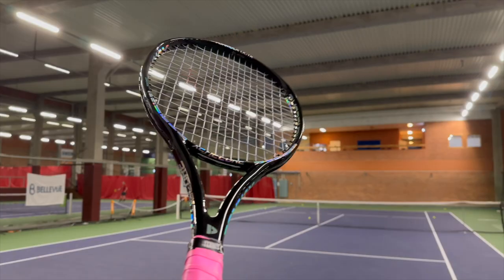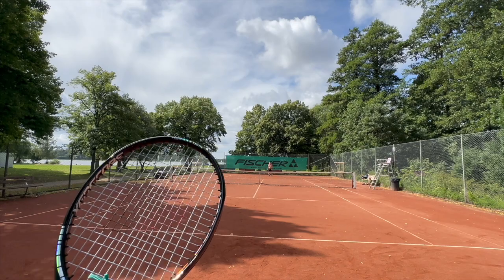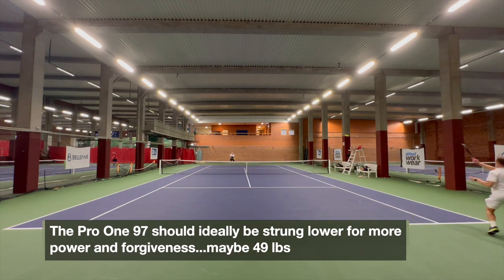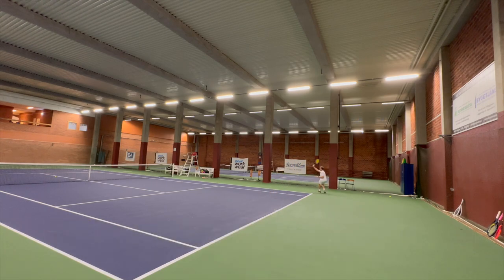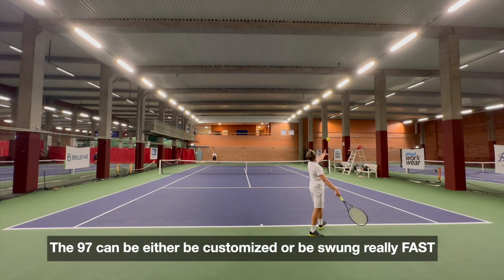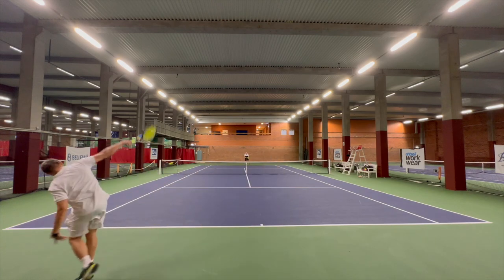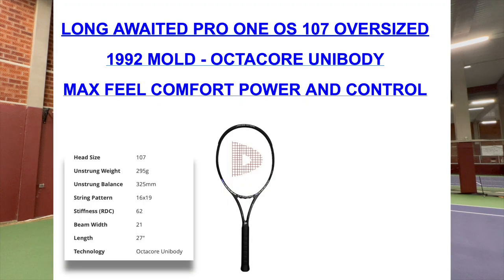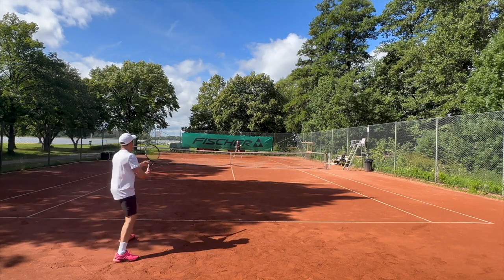Donnay Octacore Racquet Review (Pro One 97 and Formula 100)